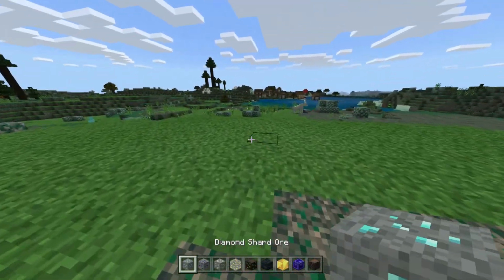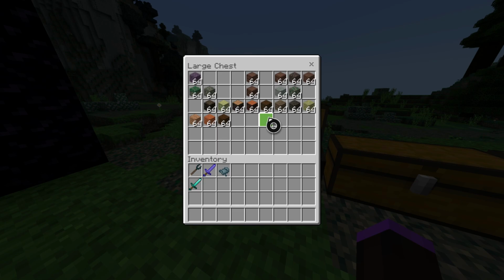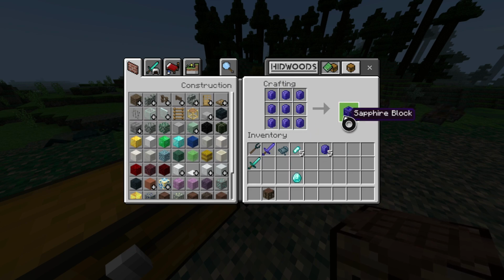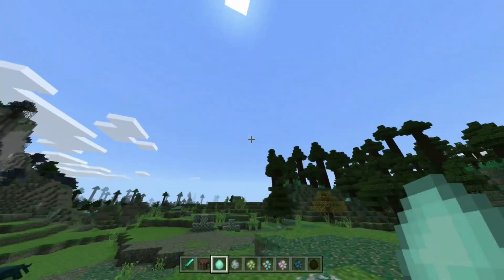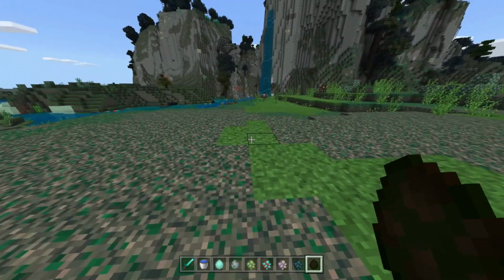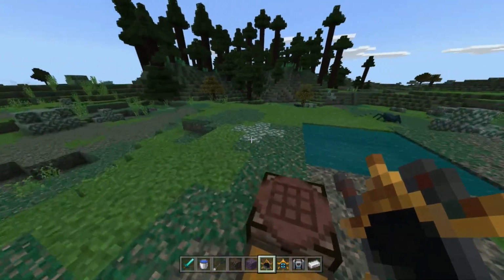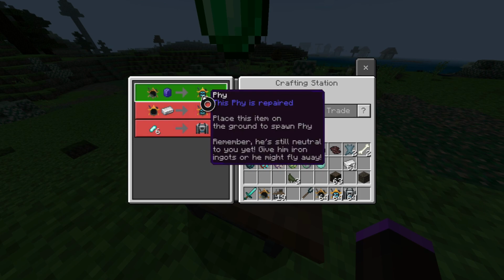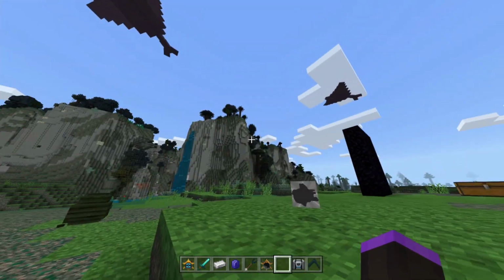Minecraft Hidwoods Mod Showcase!!! (Xbox One Mod)